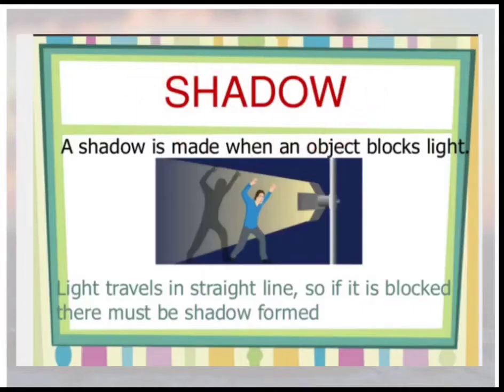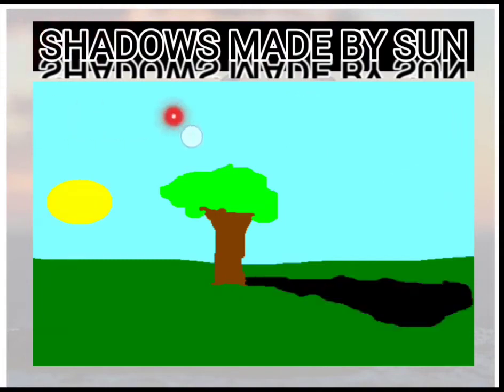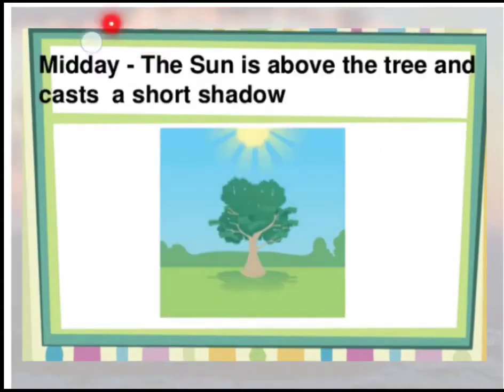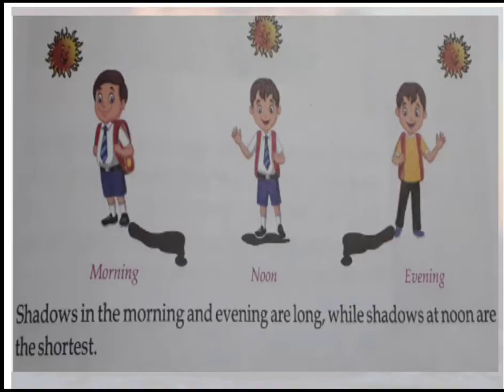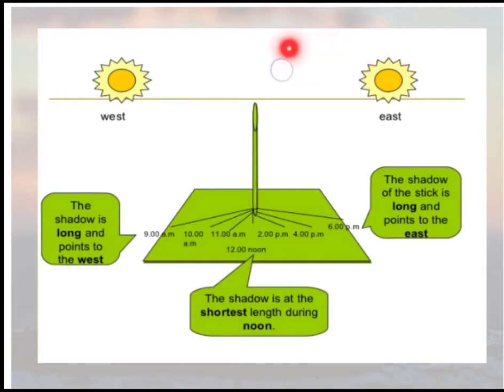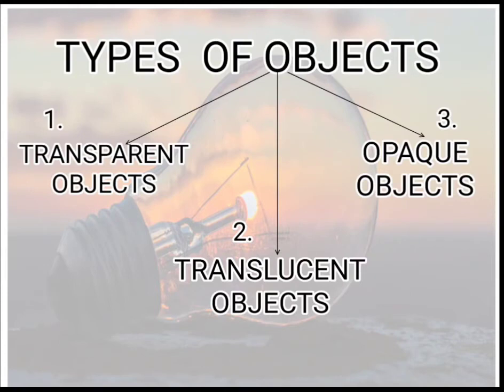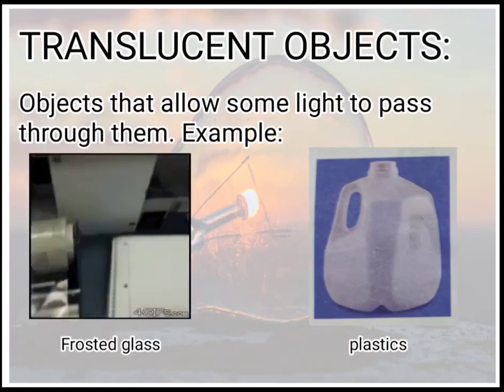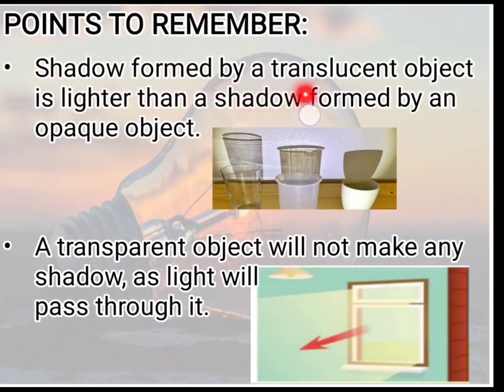Class 3 Science Ch 19 Part 2